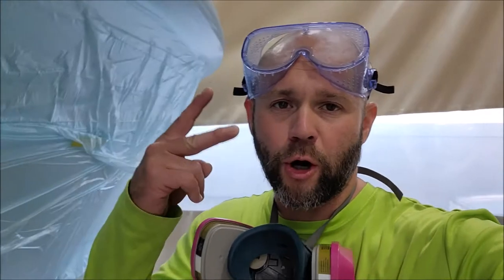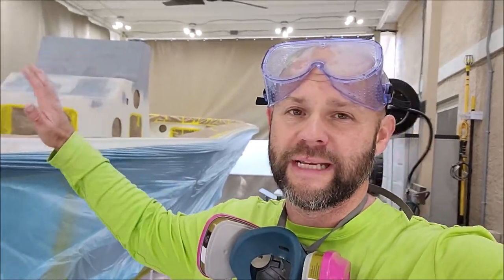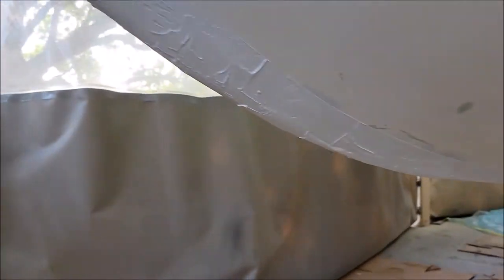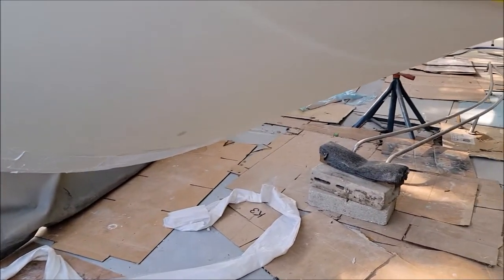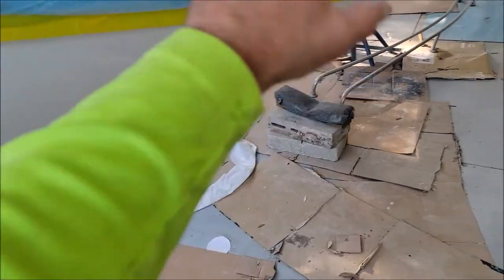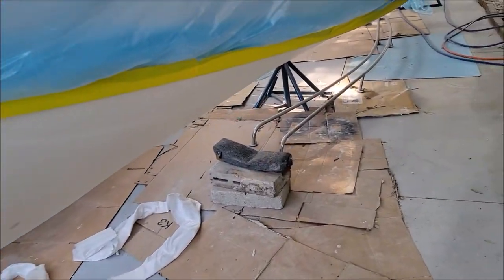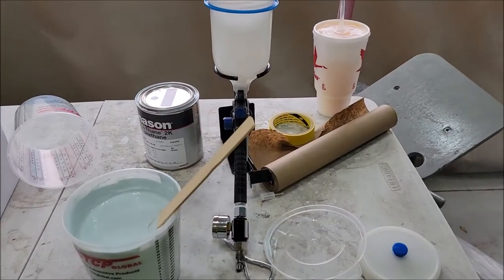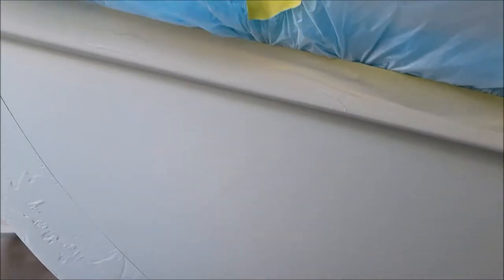PART 2 - INFINITY LINER OF TAMPA BAY/24FT CENTER CONSOLE BOAT AWLGRIP ICE BLUE/DIFFERENT TEXTURES